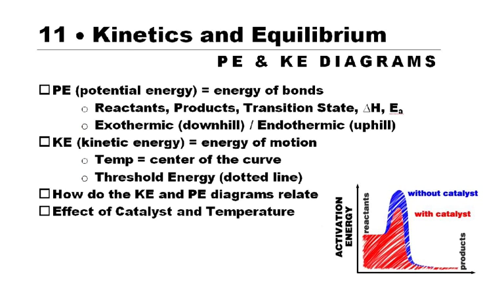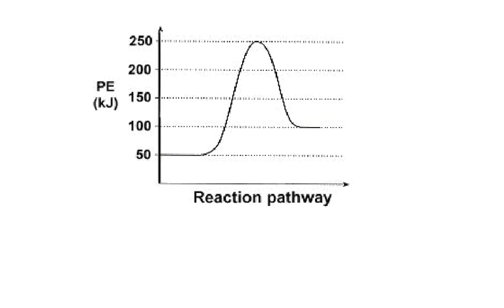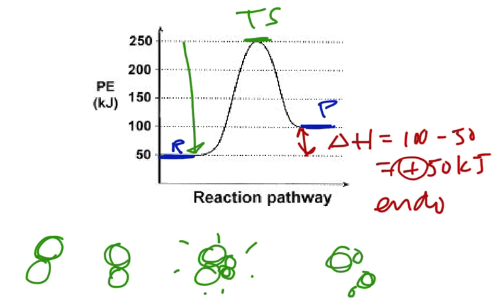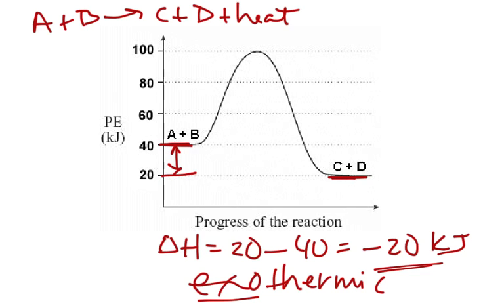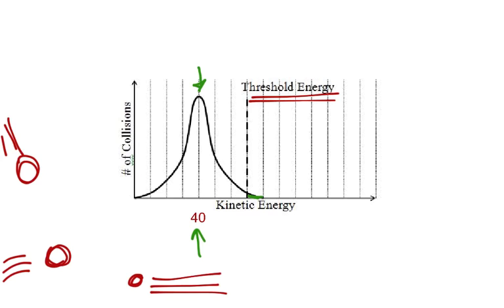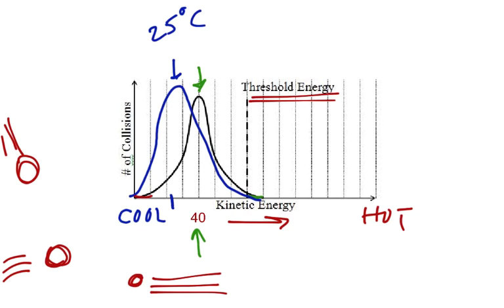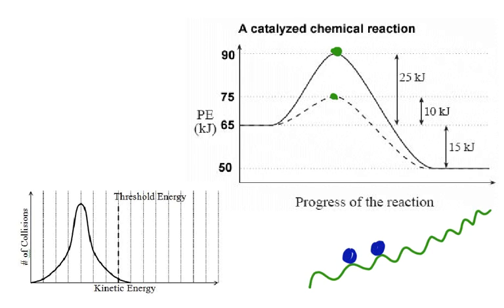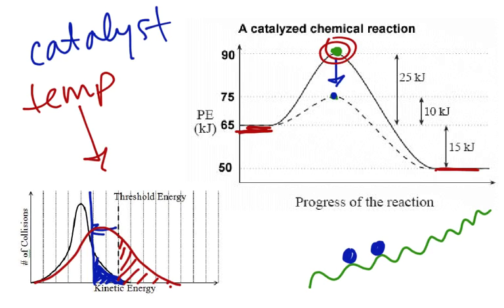Unit 11 -- Kinetic & Potential Energy Diagrams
This is a quick review and comparison of the two types of diagrams that explain the speed of reactions.